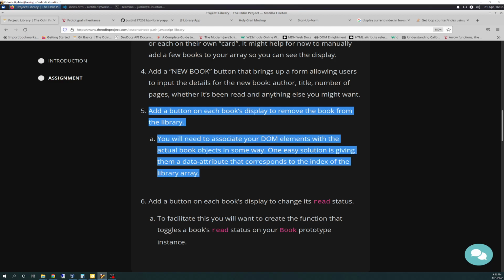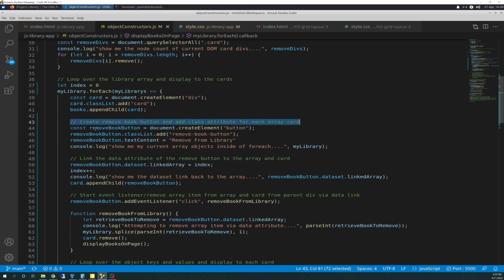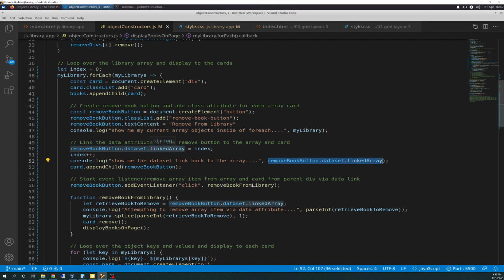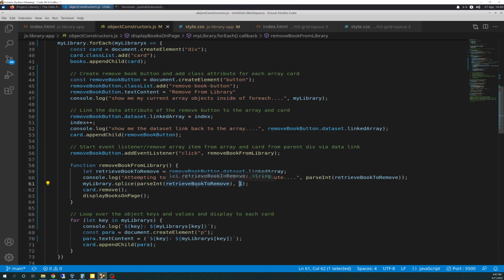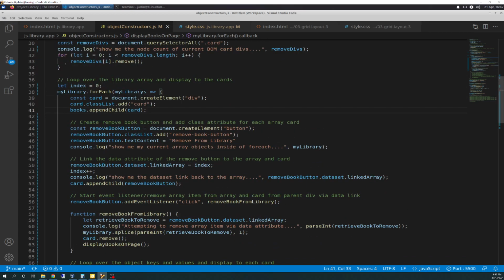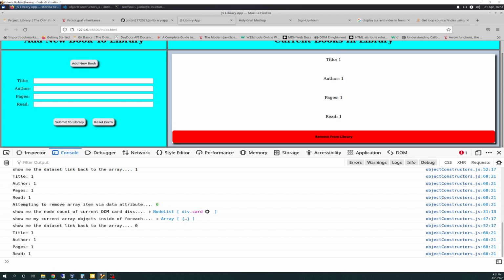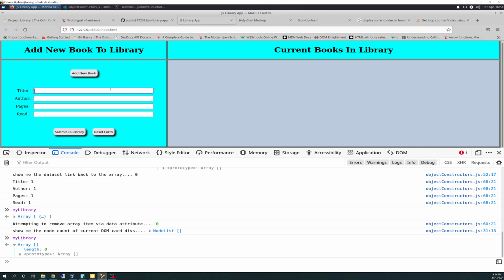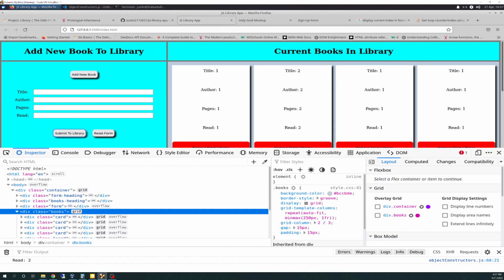The Odin Project VLOG | Day 95 CODING For BEGINNERS | JavaScript Project Library App Part 4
I continued with the JavaScript project, "Library App", today.  I got through Part 5 for today's video.  Enjoy!